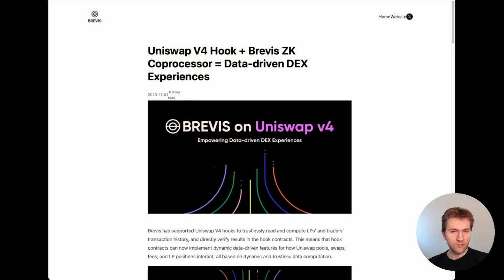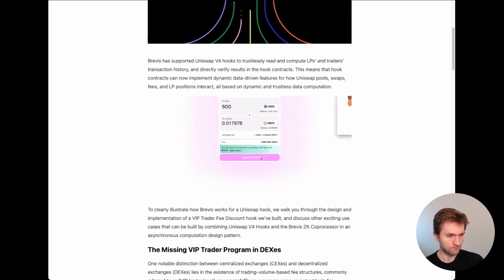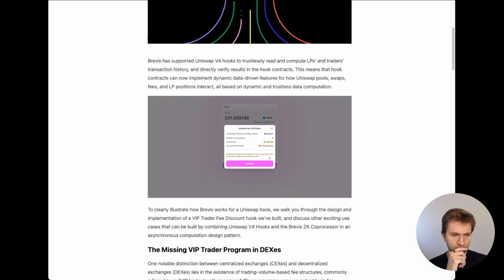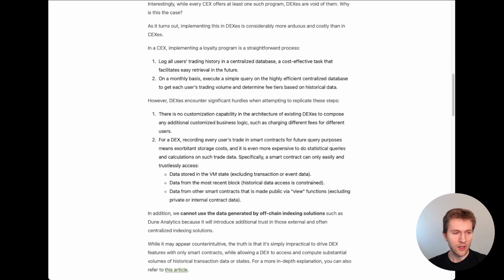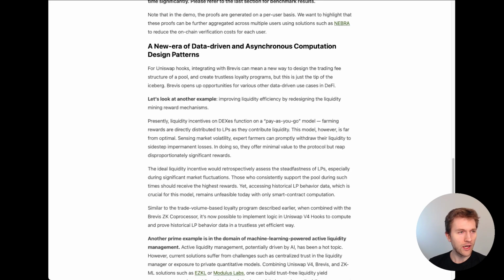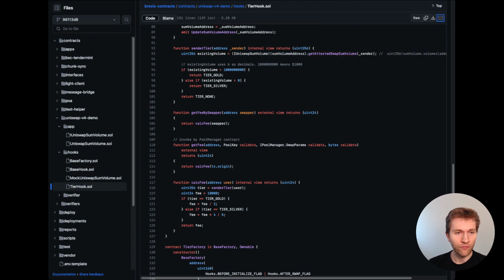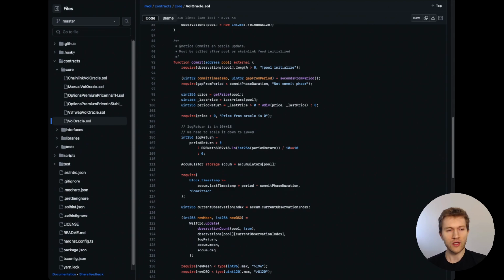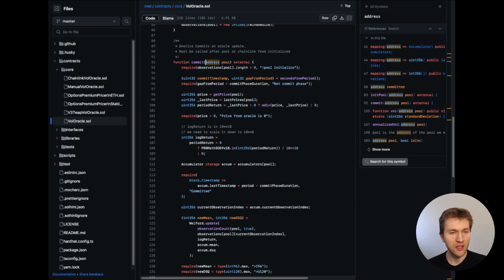How COPROCESSORS Power Uniswap V4 Hooks 🪝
Diving deep into the Brevis hook implementing an AMM loyalty program.

I go through the blog post and Solidity hook implementation to show how coprocessors can be used by hooks developers.

All Resources Mentioned in the video